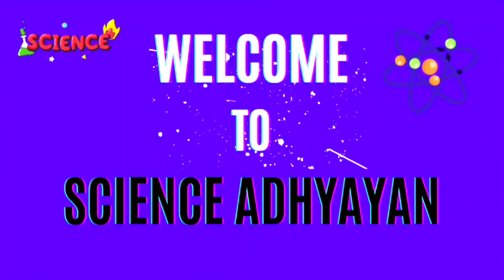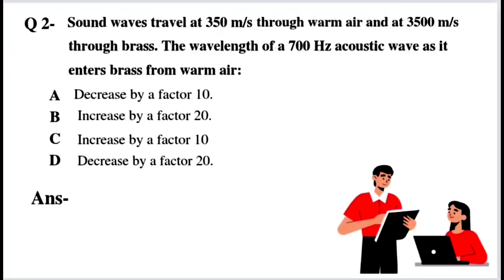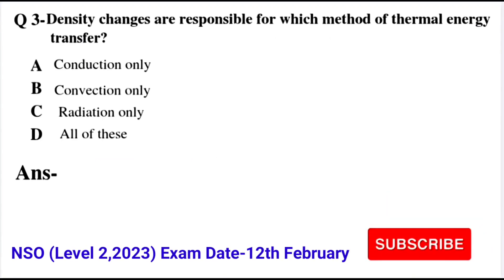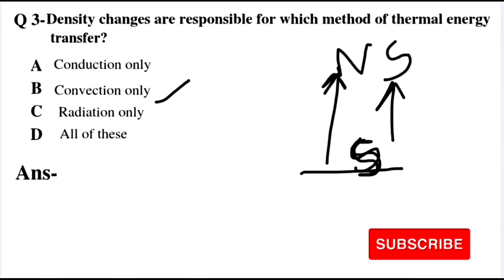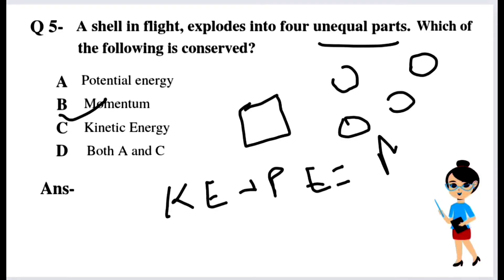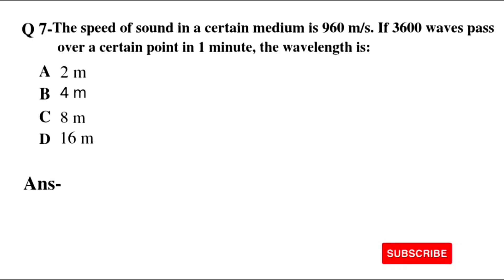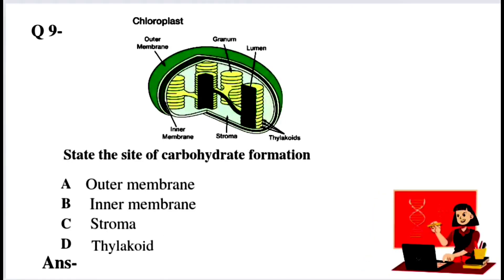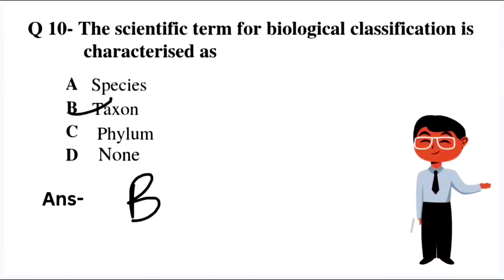Class 9 NSO Level 2 |10 Important Questions | Part 2 | SOF 2023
Topics included-
(1) Class 9 NSO Level 2 Important Questions
(2) NSO Level 2 Class 9 Important Questions
(3) SOF 2023
(4) Class 9 NSO Important Questions

 Watch videos on Science Olympiad  Class 8 here-

👉 Watch videos on Science Olympiad Class 9 here-

👉 Watch videos on Class 10th Physics here

👉 Watch videos on Class 9th Biology here

👉 Watch videos on Class 9th Chemistry

  👉 Watch videos on class 10th Biology here

👉 Watch videos on Class 10th Chemistry
     here-